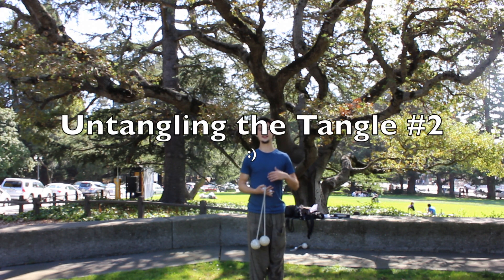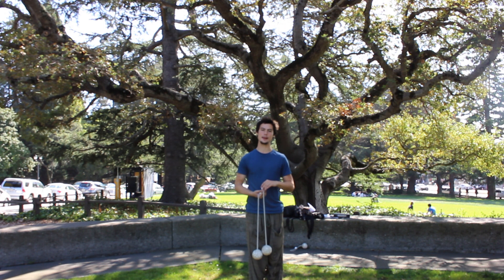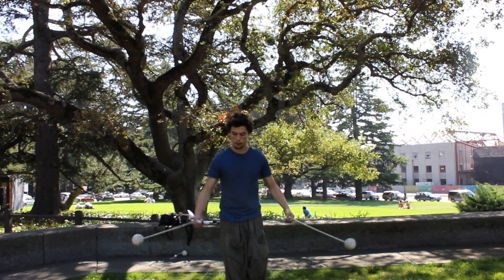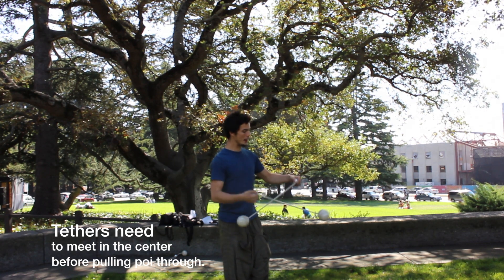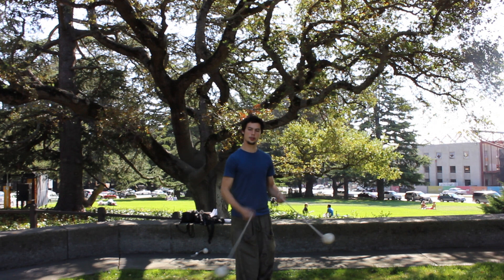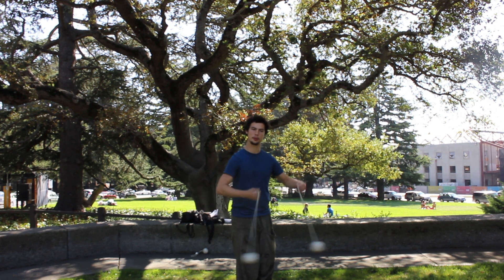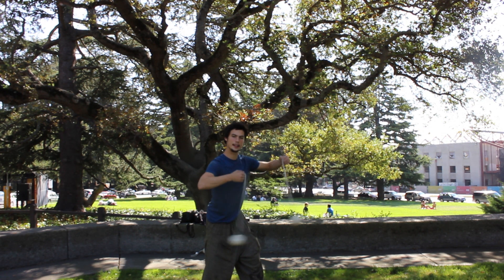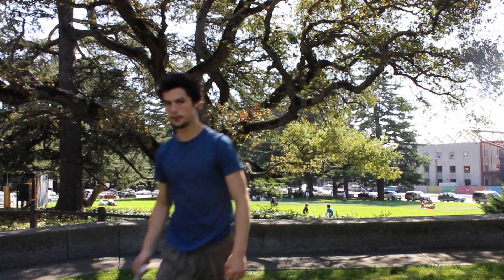UtT #2 Poi Tutorial:Tog-Opp Tangled Inversions (Tangle Pop)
The second of a series of tutorials helping you unlock tangles and different variations.

This week:Tog-Opp Tangled Inversions